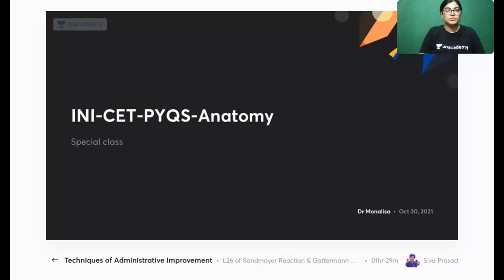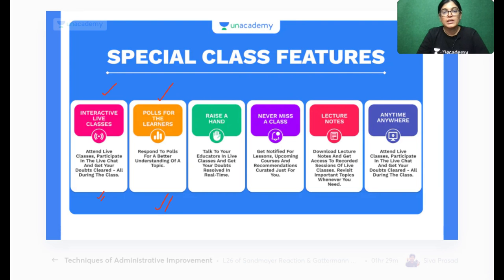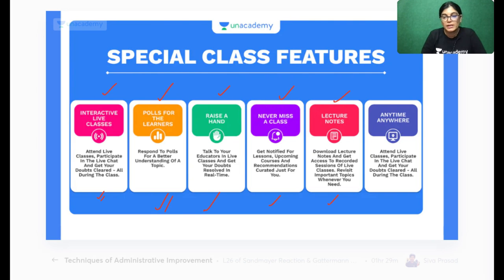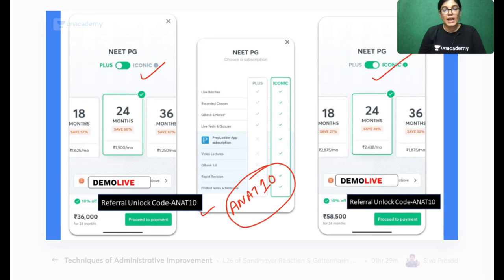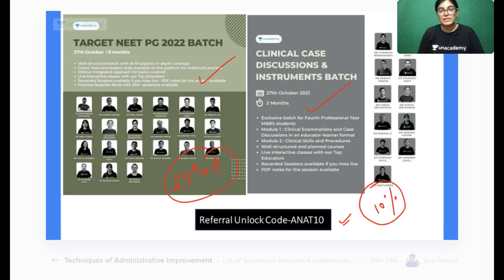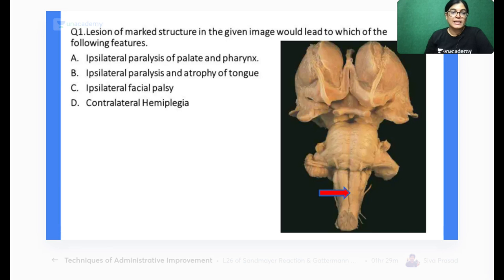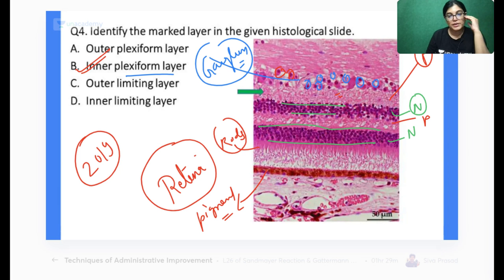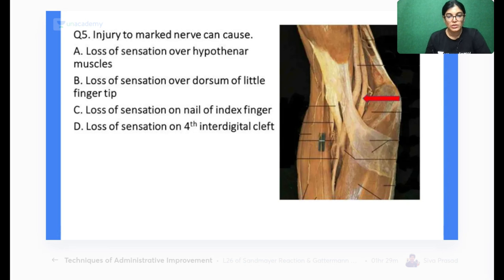INI-CET-PYQS-Anatomy | Let's Crack NEET PG | Dr. Monalisa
In this session, Dr. Monalisa will be teaching about INI-CET-PYQS-Anatomy | INI-CET2022.

Dr. Monalisa and other Top Educators take classes on Unacademy App.

Iconic:
- Live Batches
- Recorded Classes
- QBank & Notes*
- Video Lectures
- QBank 3.0
- Rapid Revision
- Snapshot & Treasures